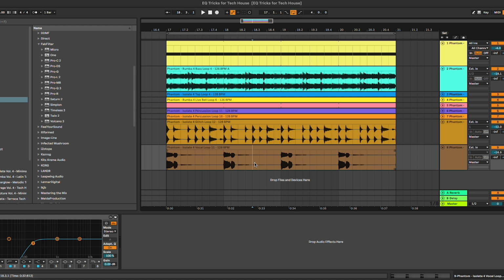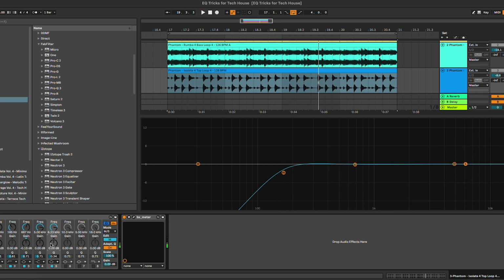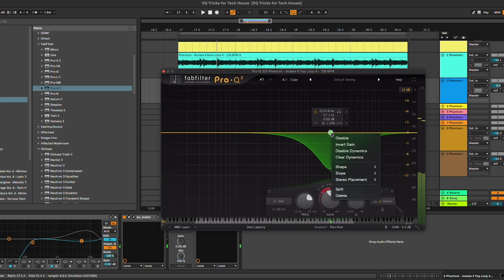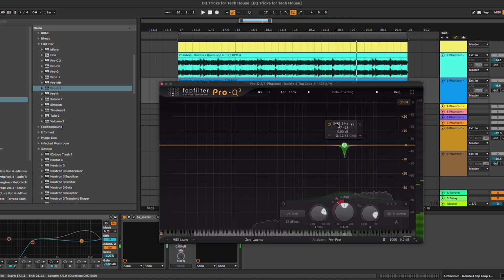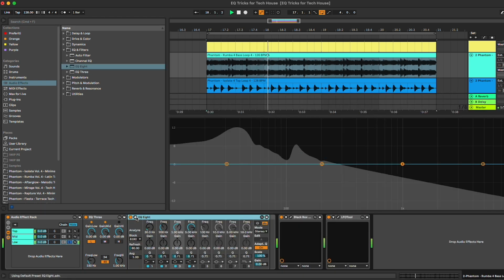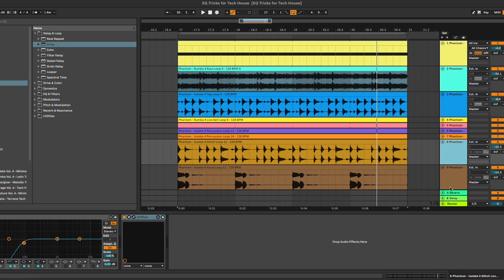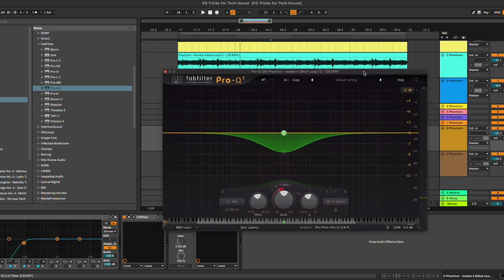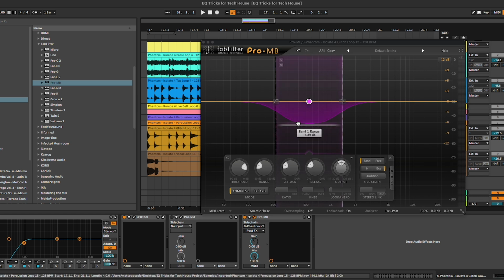EQ Tricks for Tech House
Today, I'm showing you guys some EQ tricks for mixing tech house! 🖤